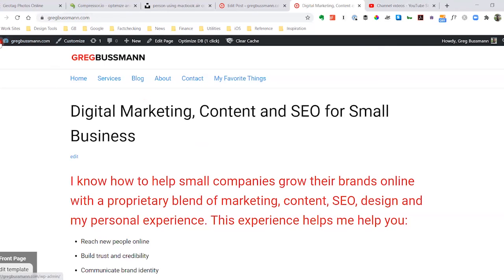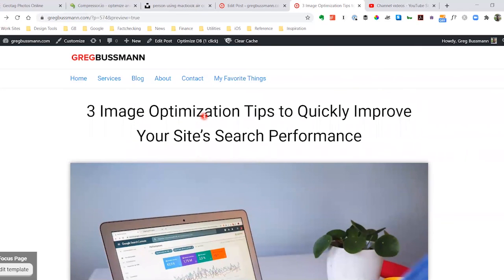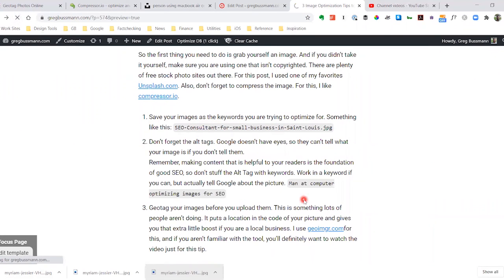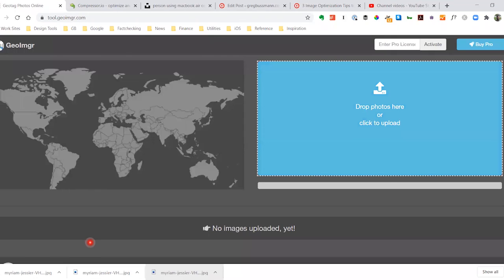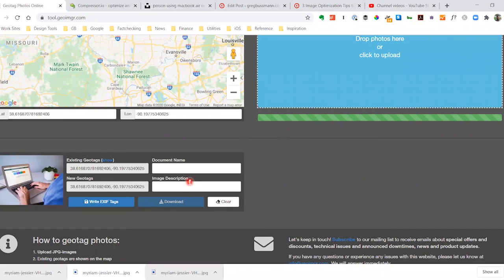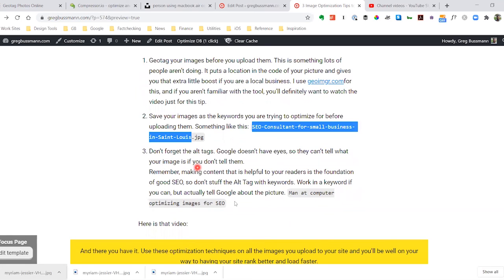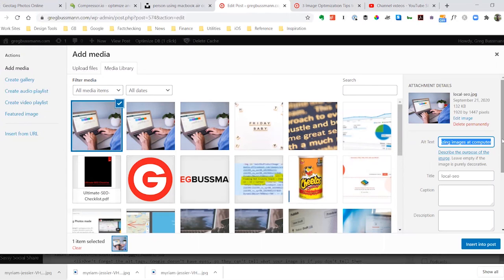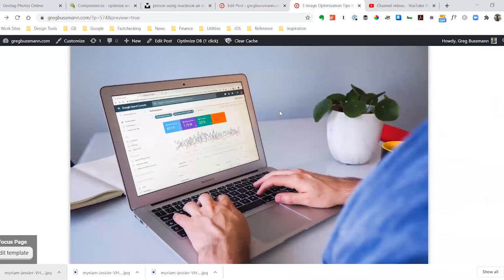3 Image Optimization Tips to Quickly Improve Your Site's Search Performance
Here are 3 image optimization tips to help your site load faster and rank better in search plus a video of exactly how I used them to optimize the image in this post.